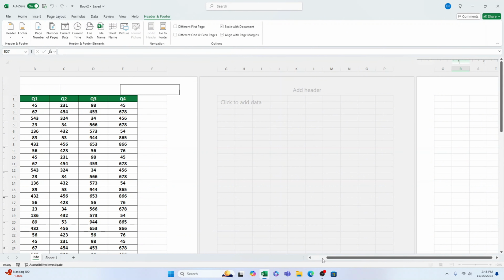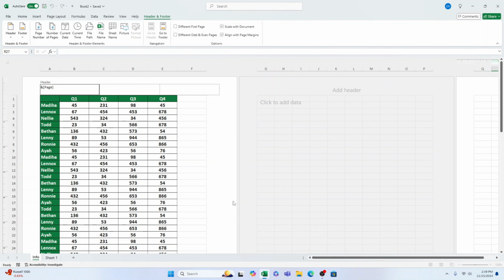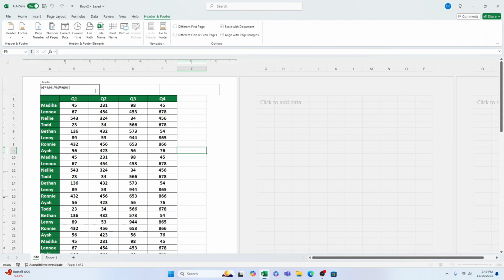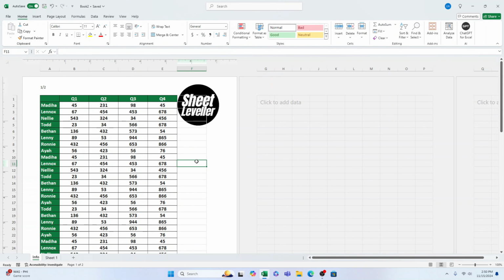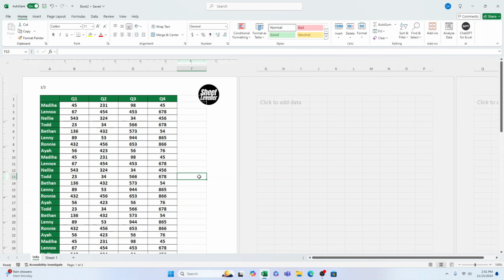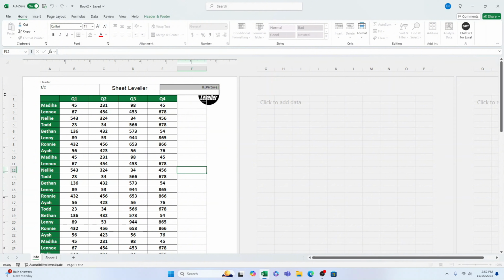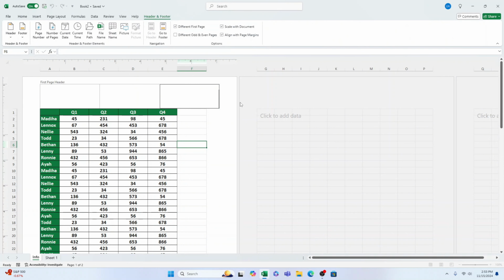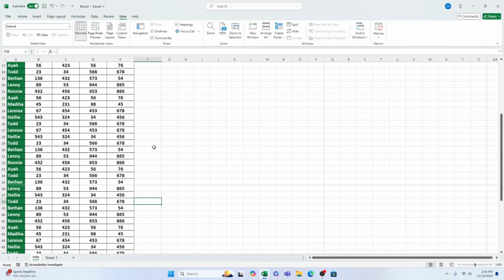How to Add a Header in Excel (Text, Picture, Page Numbers, and More)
In this video tutorial, we’re going to go through How to Add a Header in Excel.

⏱️TimeStamps⏱️

0:00 What we will learn in Excel
0:25 How to Display Header in the Sheet
0:42 How to Add Page Numbers to the  Header
1:55 How to Add Picture to the Header
3:20 How to Add Text to the Header
4:15 How to Add Different Header on the First Page
5:00 How to Remove Any Element From the Header